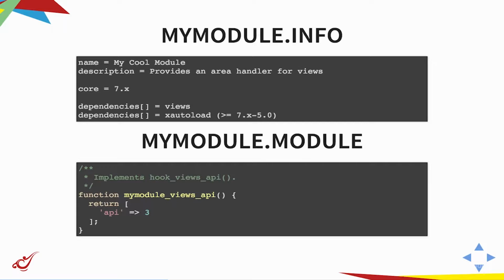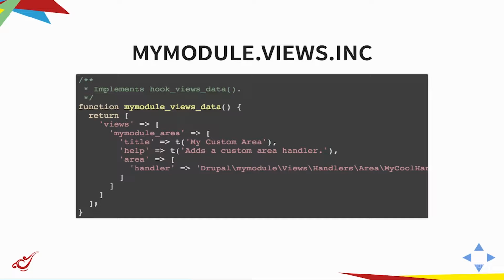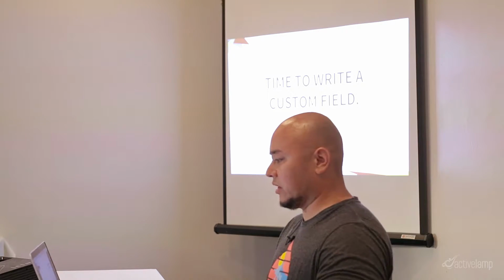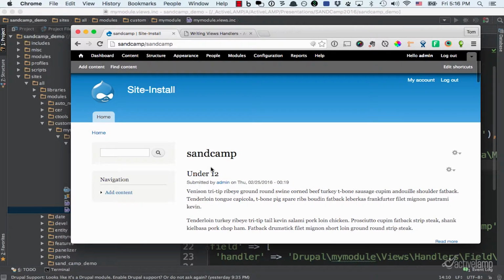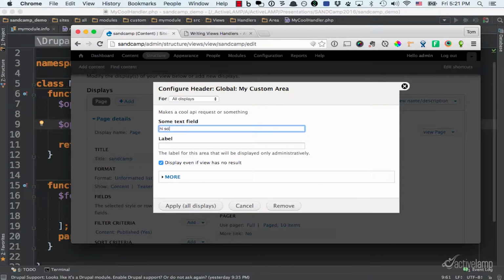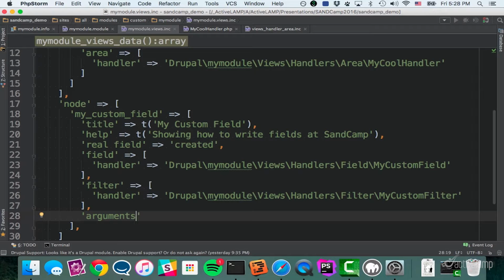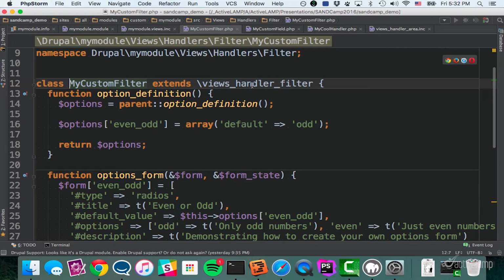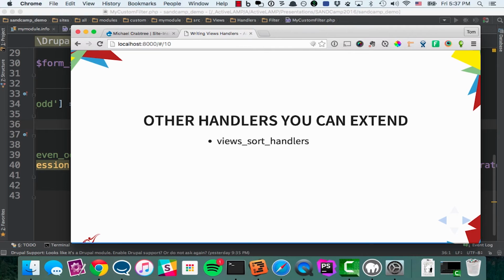Writing Views Handlers in Drupal 7 - SandCamp 2016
Have you ever wanted to make views do something that can't do, out of the box? In this session I will show you how to write custom filters, fields, arguments, areas so that you can make Views do exactly what you want.  No more hacking away in views hooks just to add your custom logic in, do it the right way by extending handlers.

The majority of this session will be a walk thru on how to do this in Drupal 7, starting with the easier handlers to extend going to more complex handlers. Also, if you've never used PSR-4 in Drupal 7, I'll give you a quick crash course on how to do that in D7.